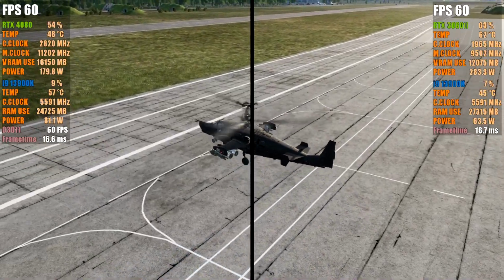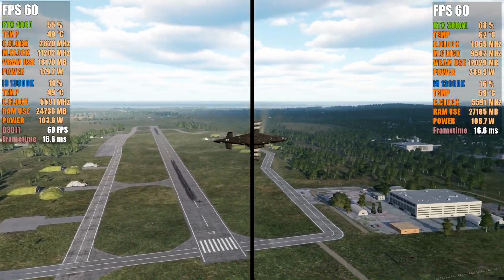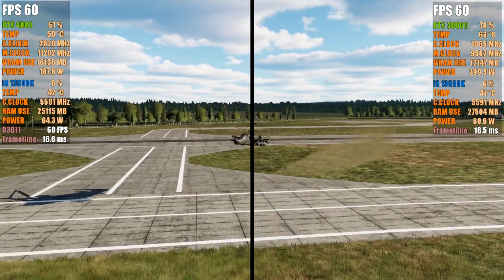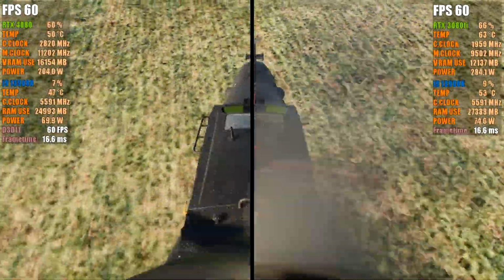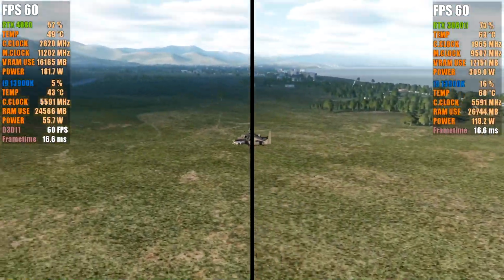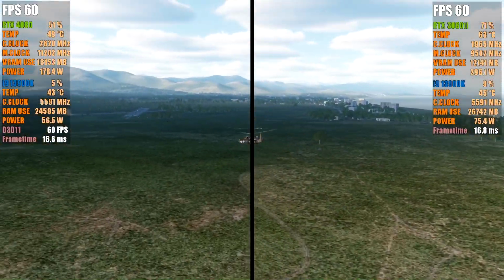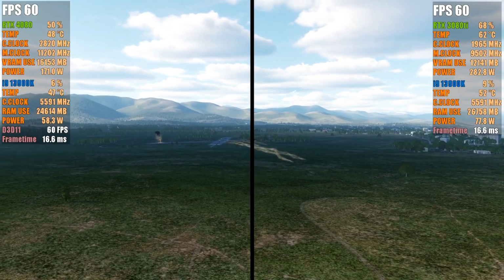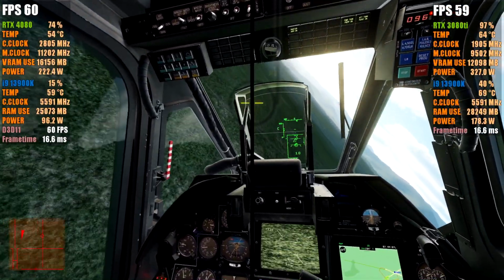DCS World - 3080ti vs 4080 - V-Sync War?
Helished RCHelicopter DCSWorld Hello DCS Legends! In previous videos, we looked at the RTX 3080ti vs the RTX 4080 and surprise surprise, we saw the RTX 4080 as a better GPU but surprisingly only by about 10-15% when both cards were at max power, max FPS. However, as I've explained before, that. is not the sweetspot. The sweetspot for any card, let alone these two behemoths, is with V-Sync on and ideally to 60hz / rendering at 60fps. The frametime will be steady, the flight super smooth and the immersion factor uncompromised. So. with that in mind, how much better is the 4080 to the 3080ti, when V-Sync is turned on and, what are the primary benefits? Let's find out.

System Specs as follows:

Z790 Gigabyte Aorus Master MB
Intel i9 13900k - stock - 5.6ghz
EK Nucleus AIO Watercooler (CR360mm)
Corsair Dominator Platinum RGB 64GB DDR5 @ 5200mhz
M2 Samsung 980 Pros all round - (4 x 1TB)
Gigabyte Gaming OC Nvidia RTX 4080
Kolink Continuum 1050w PSU
Phanteks Enthoo Evolv X Digital Case